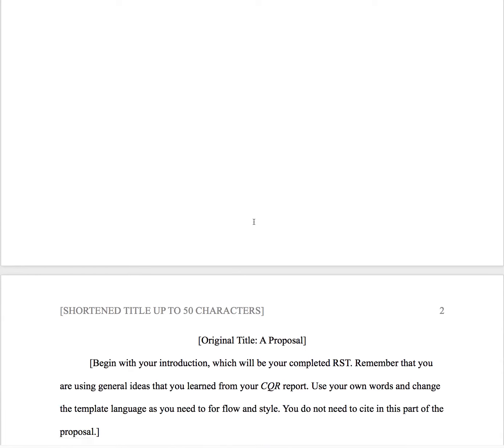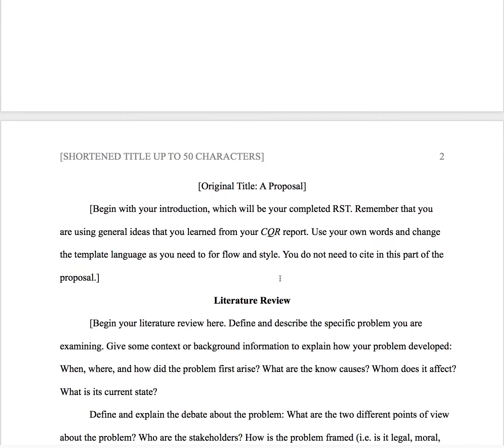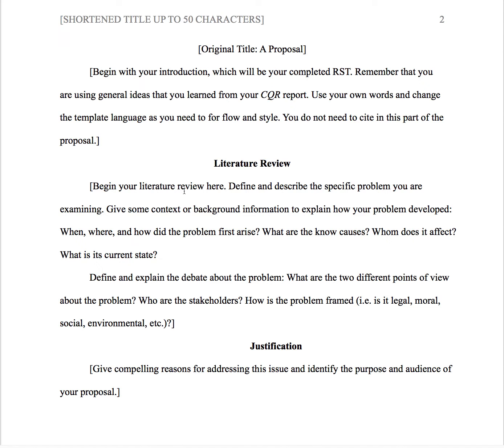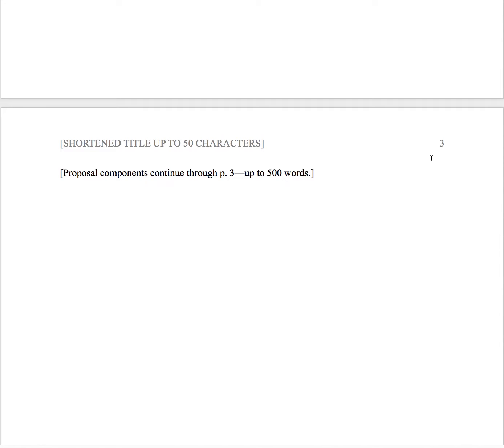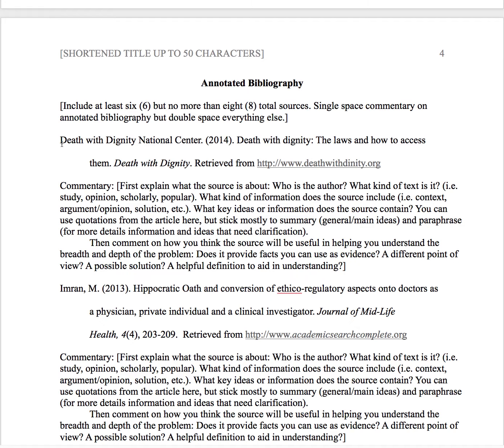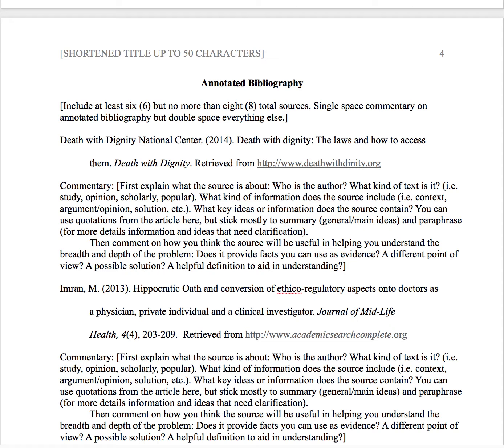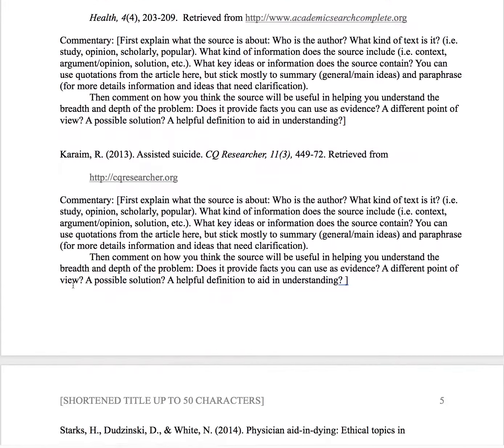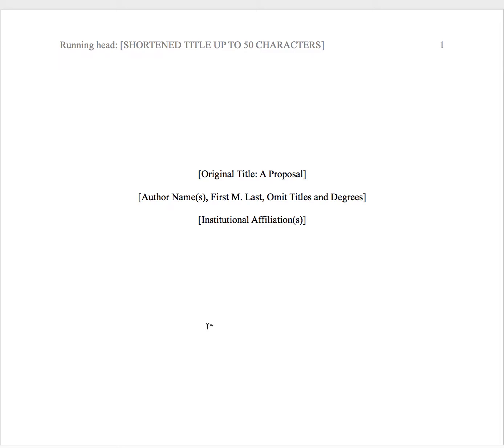Template for Proposal and Bibliography Explanation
This video goes over the format and design of the proposal and bibliography. You can find a copy of this template in Canvas, Module #2.